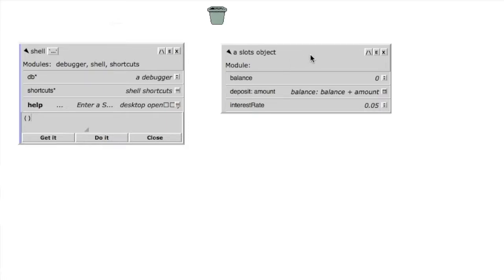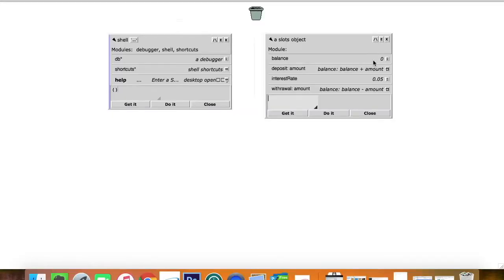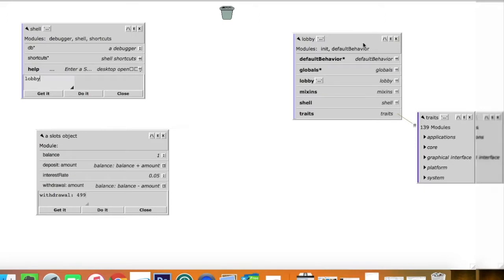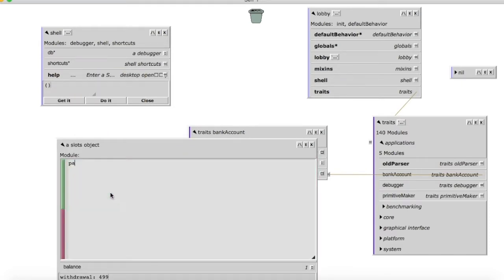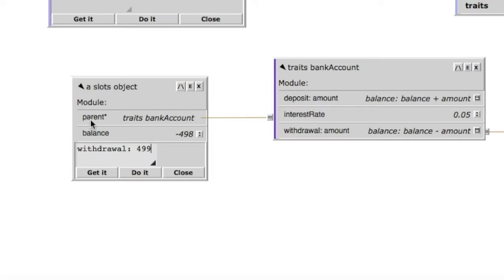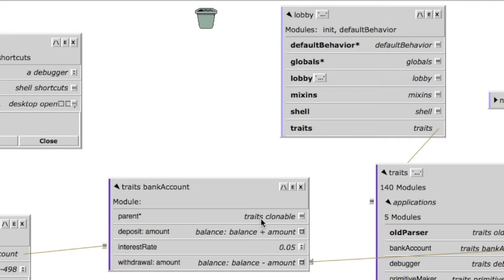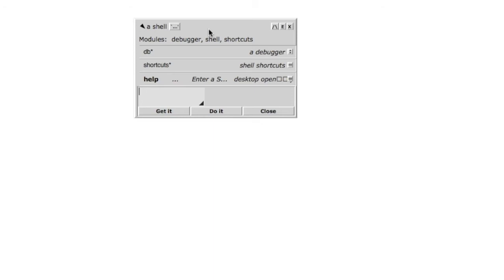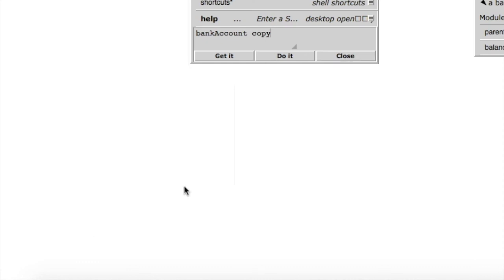Beginning Self Tutorial #2 overview (part 2)